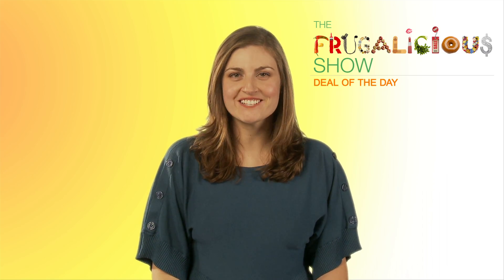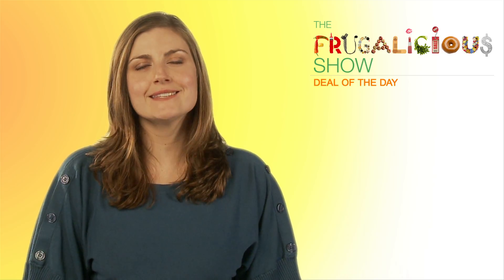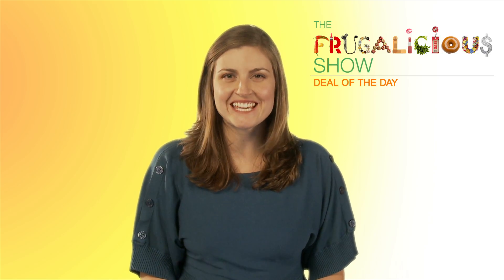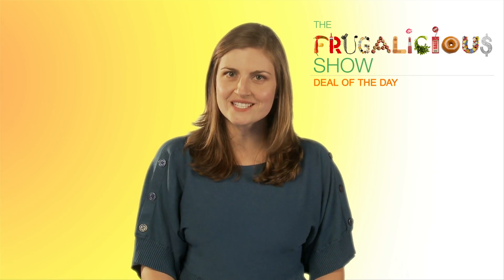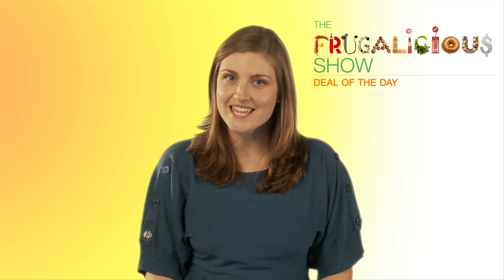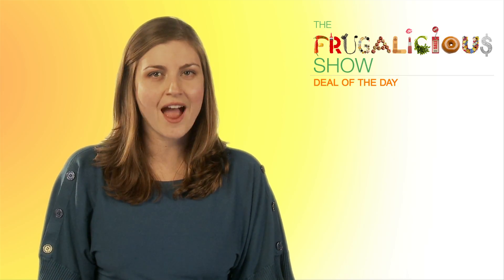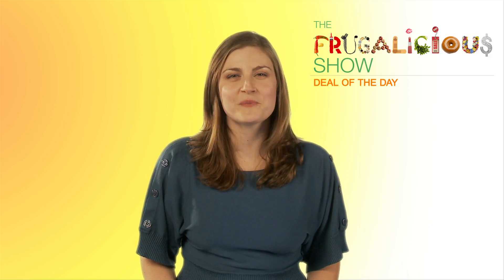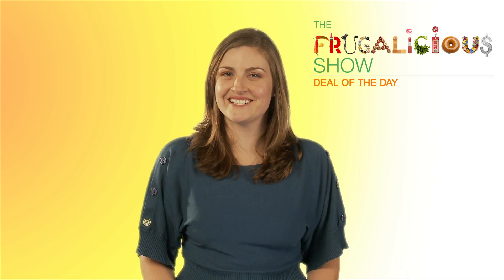Savings on Kids Shoes!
Deal of the Day video from The Frugalicious Show.

The Frugalicious Show is a web tv show that helps you live the best possible life while spending the least amount of money. Bitsy and Erin share budget-friendly lifestyle tips on The Frugalicious Show, and Larissa shares hot deals every day on Deal of the Day. Learn how to live a Frugalicious life without sacrifice. Have a Frugalicious find you want to share?